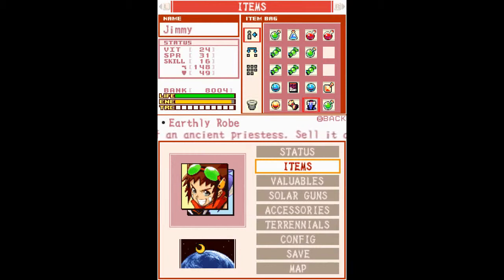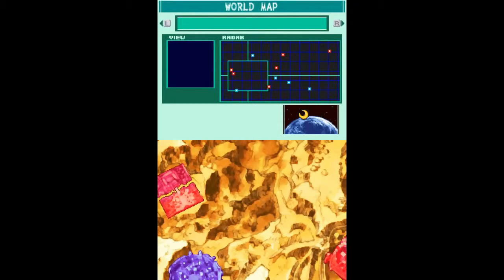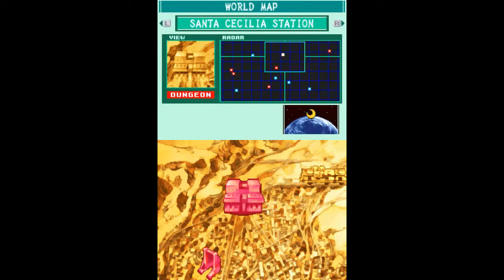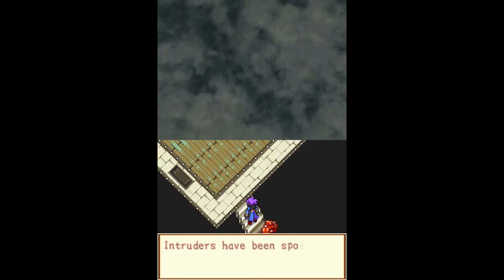Lunar Knights PT (Vambery Run) Ep. 12: Public Disservice (part 1)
(Warning: The intro/recap is fairly lengthy in this one, so just skip to 3:45 or thereabouts...)

Our two heroes storm the train station - really this time; they may as well have t-shirts with "We in yo station whackin' yo security an' stealin' yo shizz" written on them. Also, we talk more about a not-so-major character that we encounter here and turn the sneaking mission into a piece of cake. Mmmm... sneak-cake...